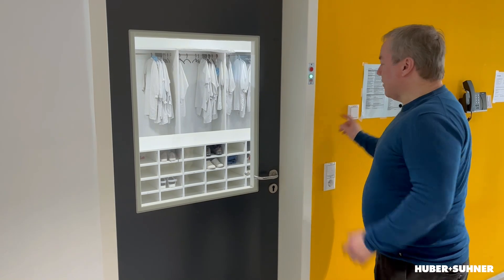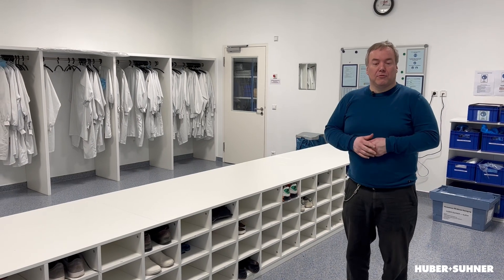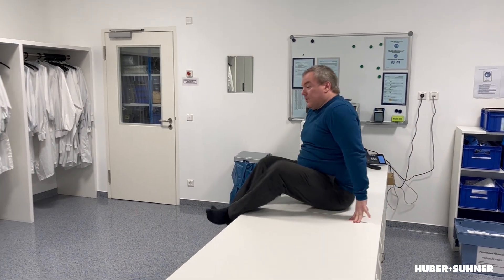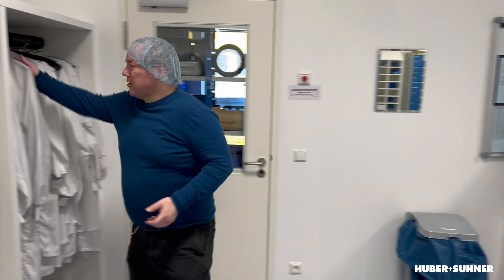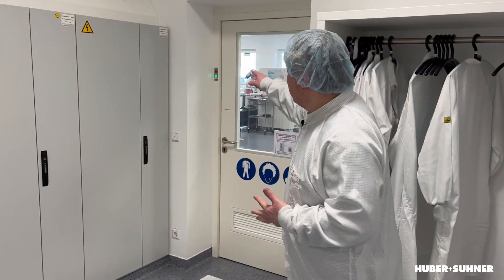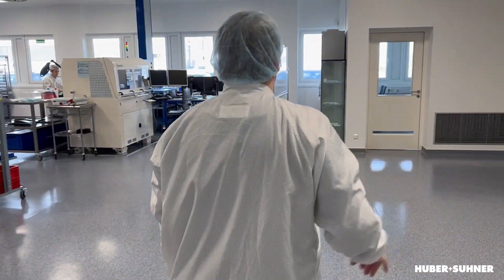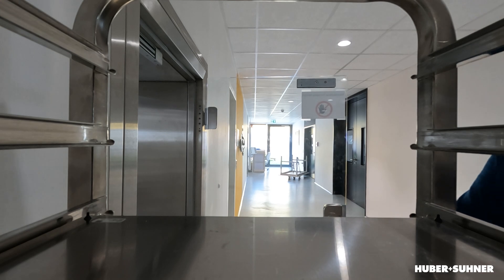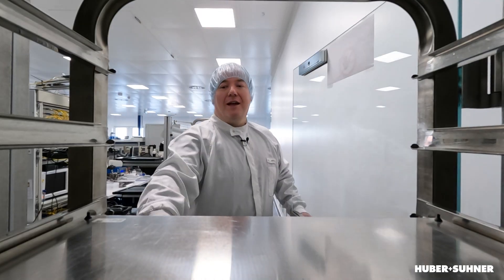A Clean Room Air Lock explained (02-02-01)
Getting in and out of a cleanroom requires a certain procedure. And that not only applies to people but also material.
Check out this brainsnack video with Thomas Petigk to find out how we do it at HUBE+SUHNER Cube Optics.

0:00 - Intro
0:13 - Working Principle of a Clean Room
0:38 - Air Lock
1:28 - Entering the Clean Room
1:52 - Material Air Lock